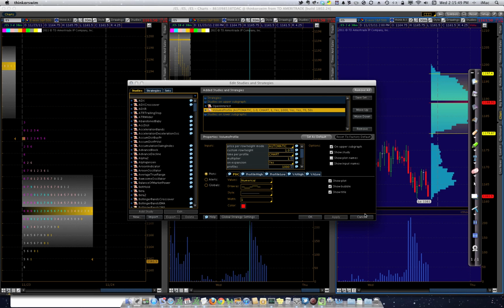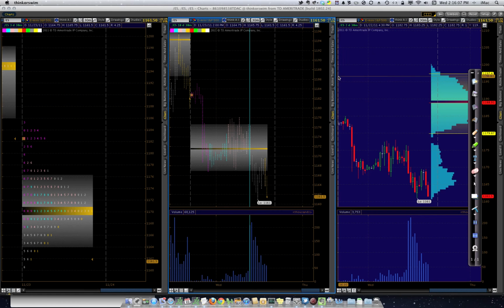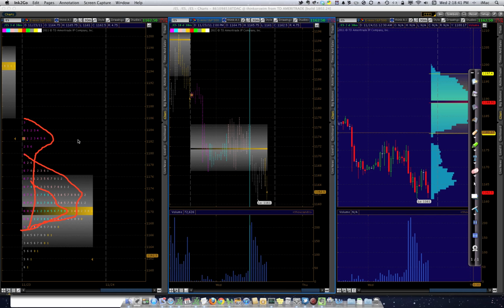MONKEY BARS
HOW TO UNDERSTAND AND USE THE TOS MONKEY BAR CHART STYLES